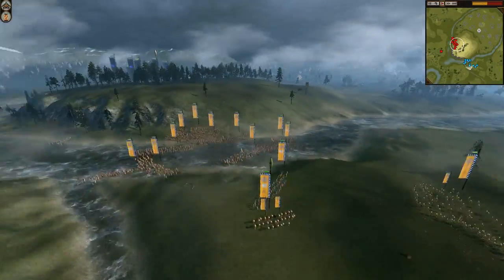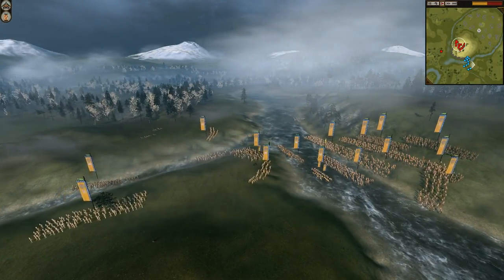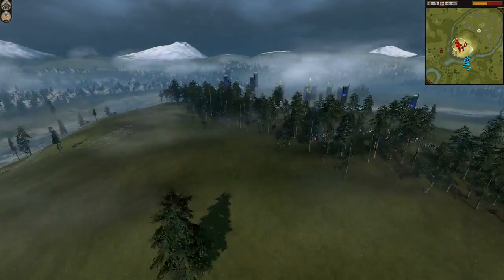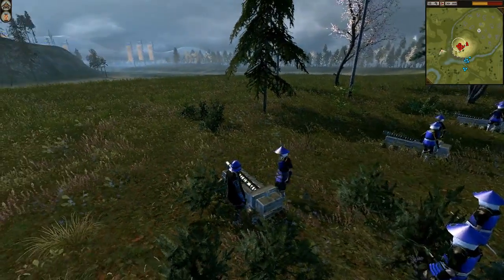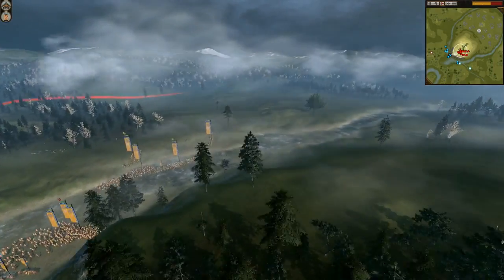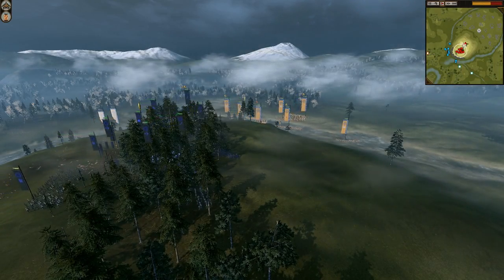Total War Shogun 2 online battle #19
This video is like a sum of almost every mistake a new player can make.
By the way, allow me to apologize for the last part: I don't know what happened to FRAPS (I tried switching it off and back on, and found that my system was working perfectly, so it was its fault).